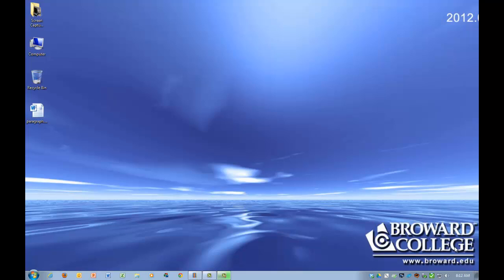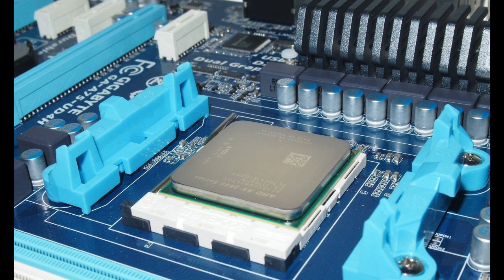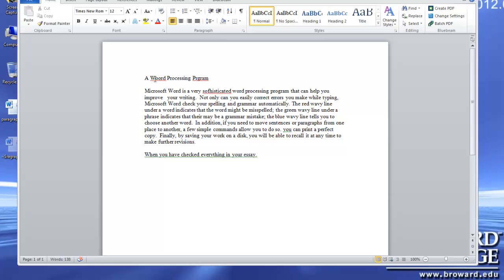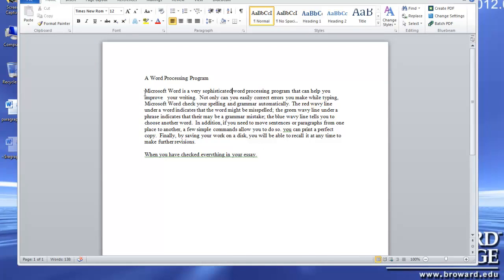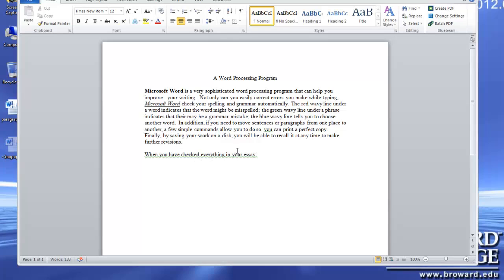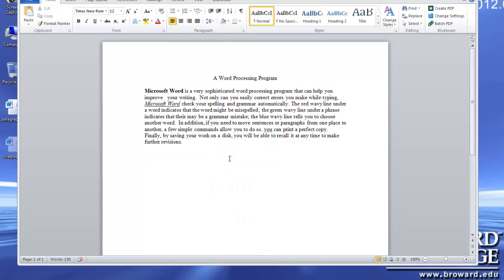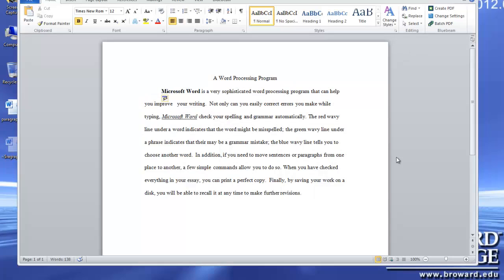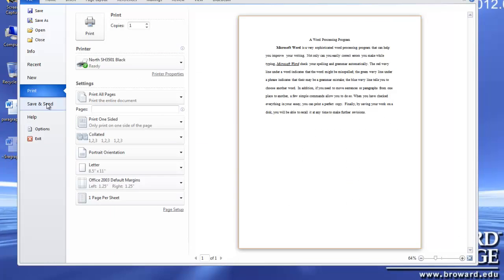Microsoft Word Tutorial - Basics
Please complete this brief survey so that we may better serve your needs.